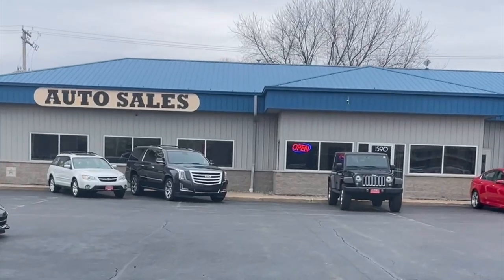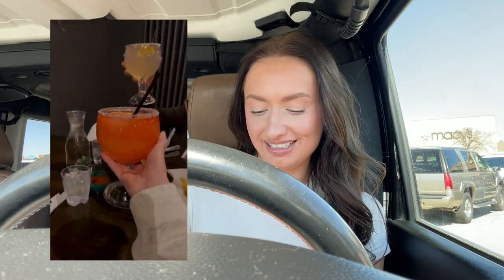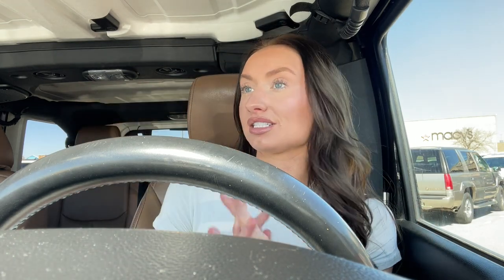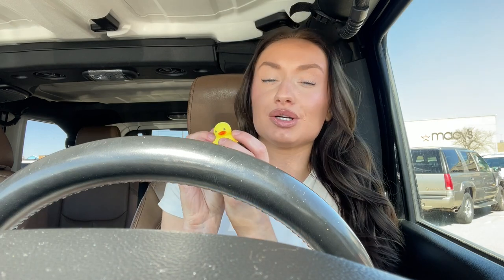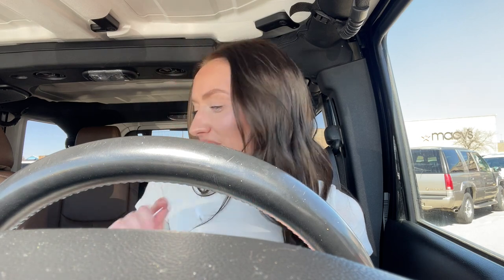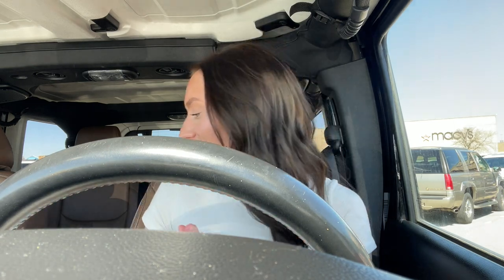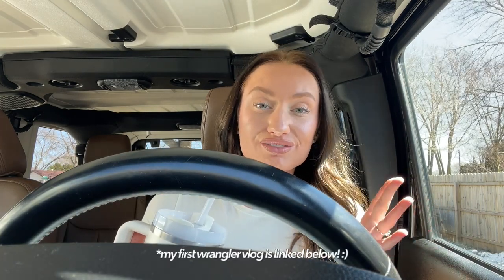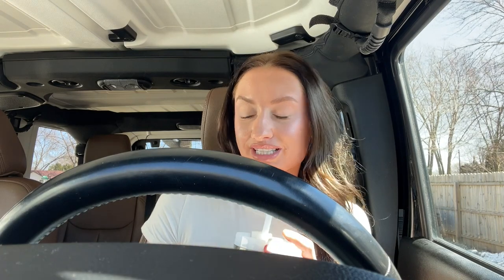VLOG | I UPGRADED MY JEEP WRANGLER! 2017 Sahara Unlimited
Alright you guys.. go easy on me! I haven't vlogged in SO long this seems more amateur than my first "I bought a Jeep Wrangler" video from almost three years ago!

I really contemplated even vlogging this time around, then uploading it, and now it's up later than I want.. but here I am :) I appreciate you all being here to listen to me talk to myself lol! The time has come sooner than expected, but sometimes God sends the blessing before you feel like it's needed. Here's me trading in my 2014 Jeep Wrangler Sport Unlimited for a 2017 Jeep Wrangler Sahara Unlimited, and I couldn't be happier!!

*wearing Hazel and Celine (gold) rings in this video*